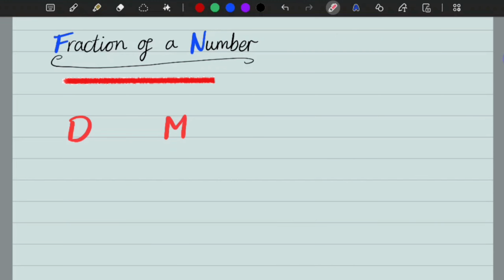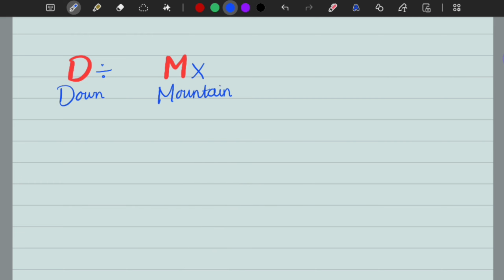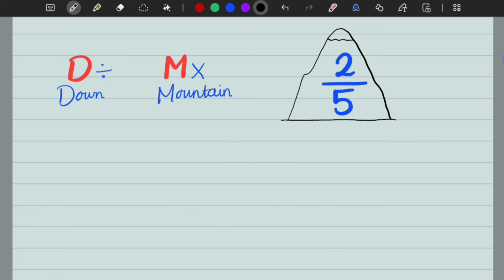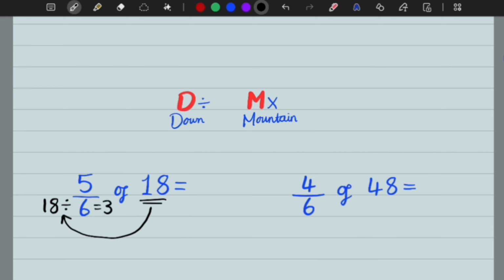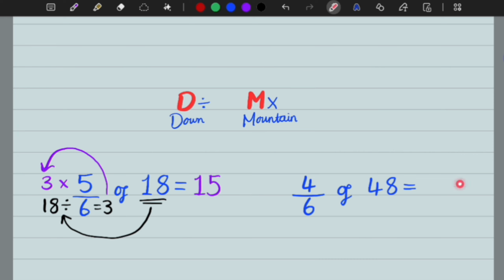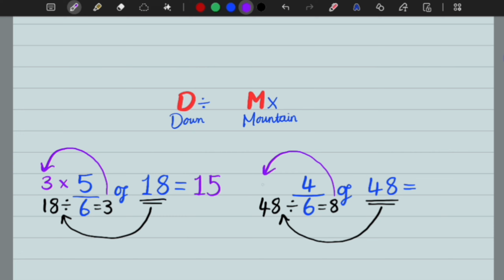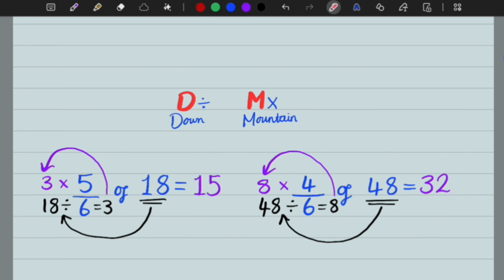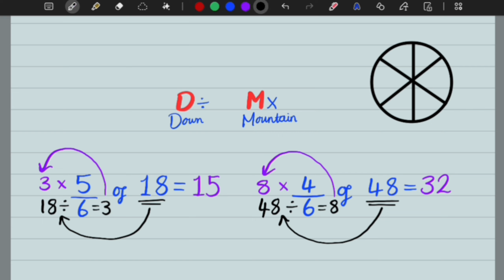How to Find a Fraction of a Number in 4 Minutes! (The D.M. Method)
Struggling to find the fraction of a number? In this 4-minute video I'll show you the D.M. method - the EASIEST way to find the fraction of a number for Year 4, Year 5, and Year 6 students.

Whether you're preparing for SATs, need help with your homework, or need a quick revision to help your child with their work, this step-by-step tutorial breaks down exactly how how to find fractions of a whole number.

Time stamps:
The D.M. method: 00:17
Question 1: 01:12
Question 2: 02:18
Visual example: 03:06
Practice problems: 04:08

Want to find how to calculate the percentage of a number?

- Year 4, 5 and 6 students looking for a simple math shortcut.
- Parents helping with primary school maths homework.
- Teachers looking for a visual way to explain "fractions of a quantity".